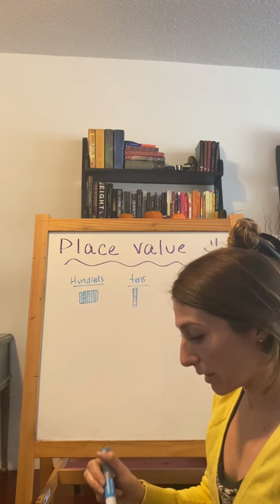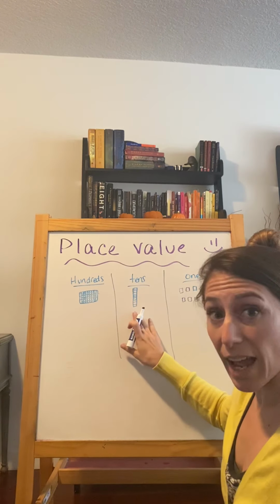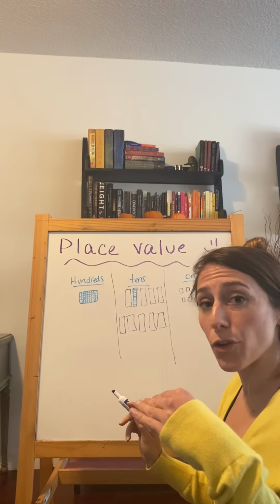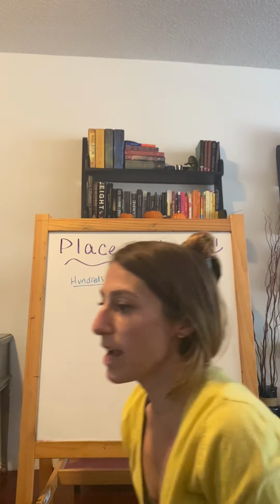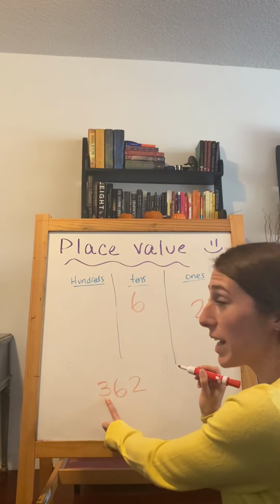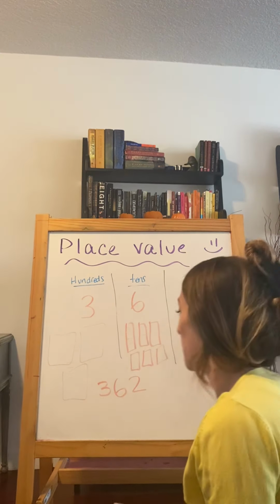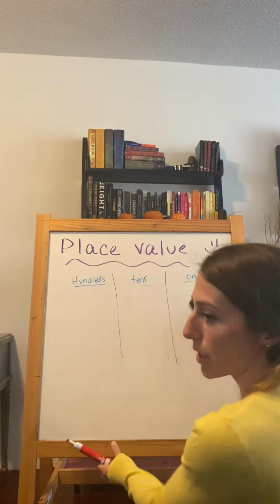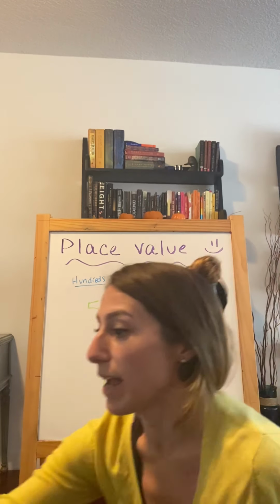Place Value Practice